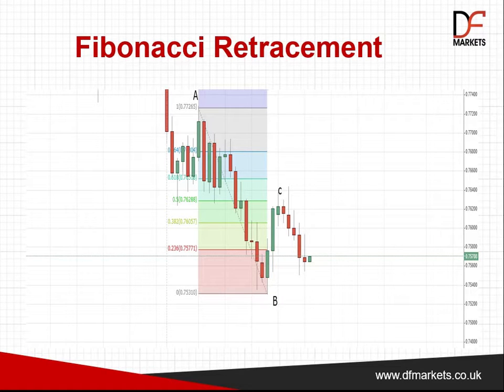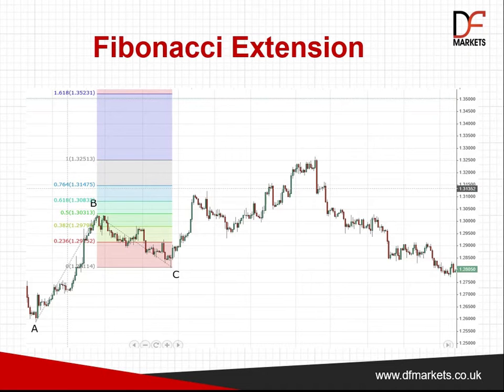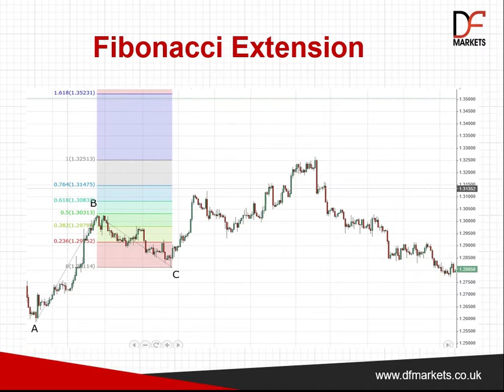Fibonacci Tools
The Fibonacci tools use the mathematical ratios underpinning the Fibonacci number sequence to measure price swings and identify specific levels that could serve as key turning points. Watch the video to find out more.

64% for CFD & 67% for spread betting of retail investor accounts lose money with this provider.